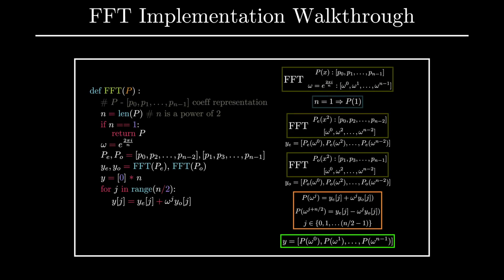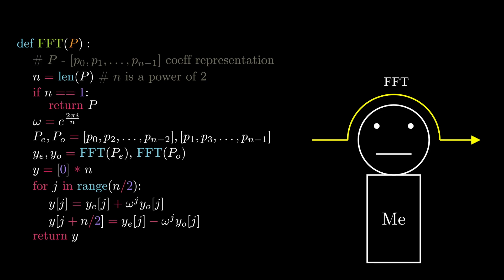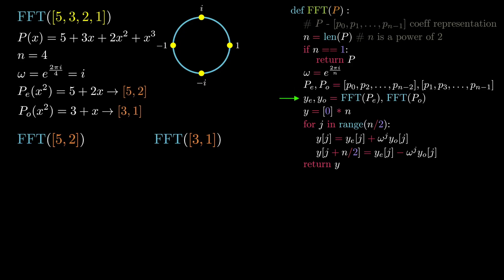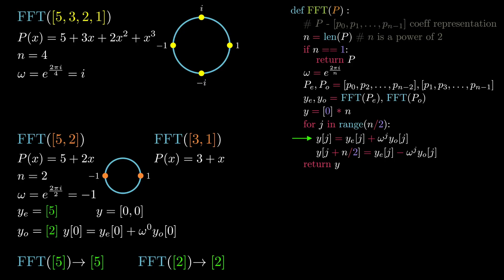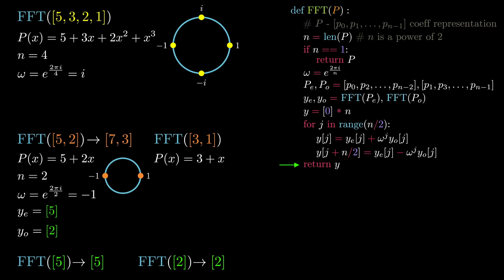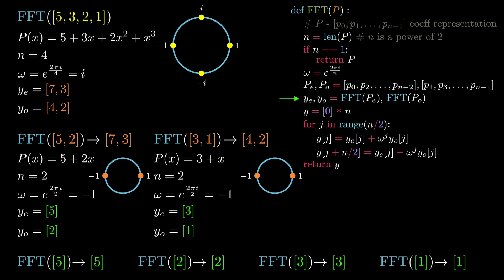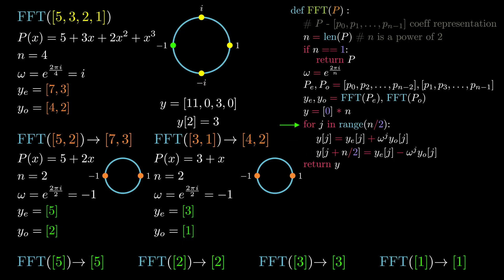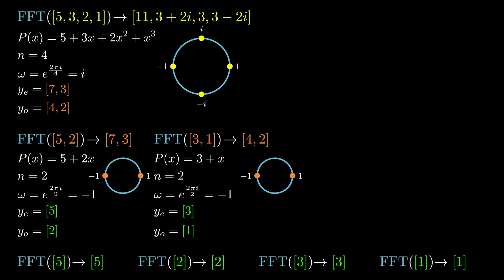FFT Example: Unraveling the Recursion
We break down how the FFT evaluates a particular polynomial at the roots of unity by unraveling the recursive process completely.

0:00 Introduction
1:13 FFT Example Breakdown